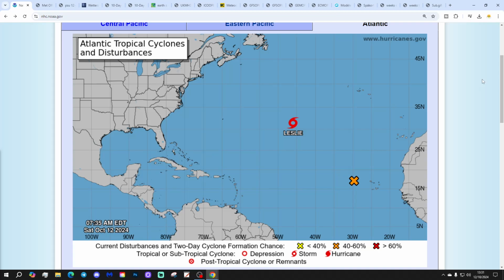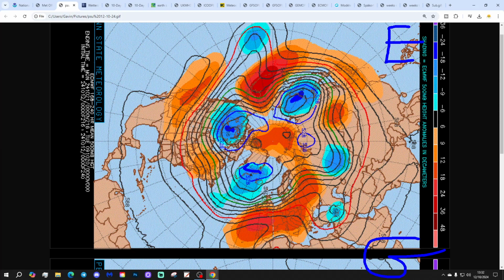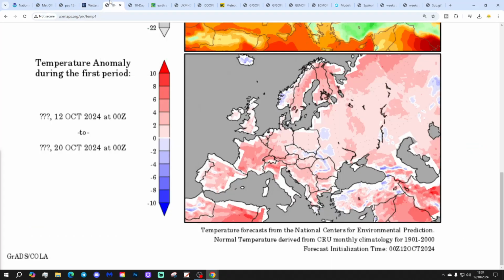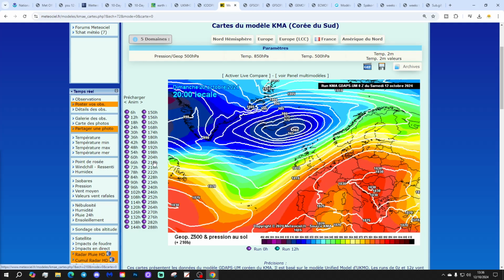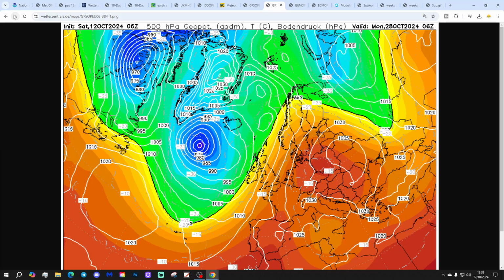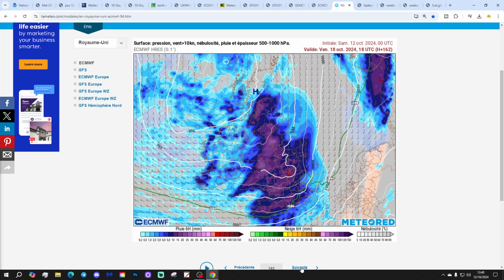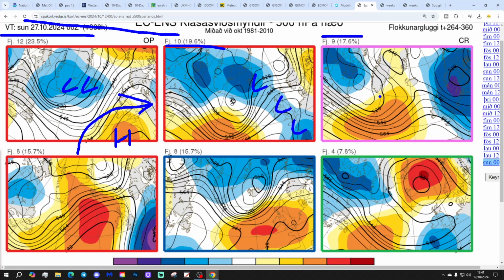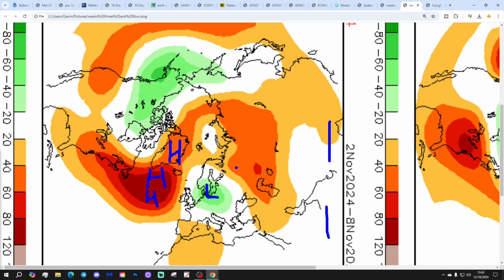Ten Day Forecast: Warm But Unsettled Second Half To October...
Hello everyone and thanks for tuning in to today's ten day forecast video update. We're going to look at the weather for the next ten to fourteen days. Day ten will take us to 22nd October - and we'll be able to extend out beyond that with the extended GFS and ECM ensembles (they run to around a couple of weeks)  We'll have a look at the CFS weeklies taking us into the first half of November at the end of the video.

The weather has turned colder but these colder conditions should continue through to weekend. Next week sees high pressure building to the east with low pressure out to the west. This draws up warmer southerly winds but we could see more rain at times, especially in the west. Looking ahead to the rest of October there's an increasingly unsettled look to the model output but with winds frequently from the south and south west, temperatures should be above average so a warm but unsettled second half to October on the cards...

💡  Video Credits: 💡

💡  GWV Links: 💡